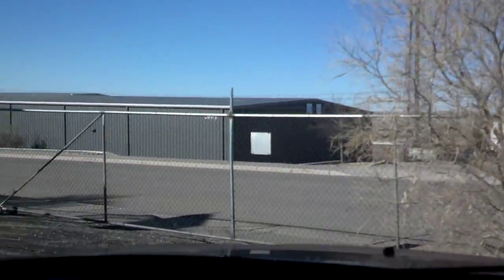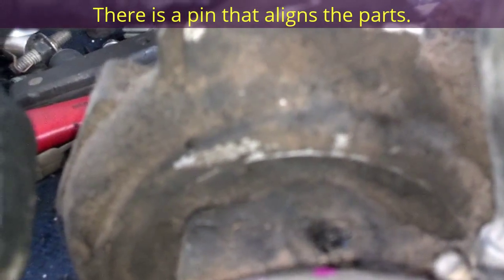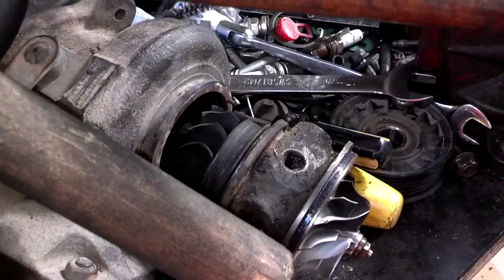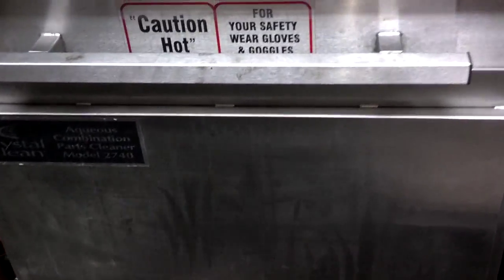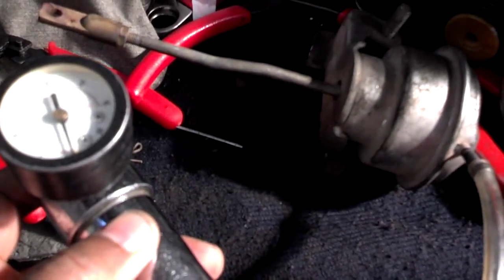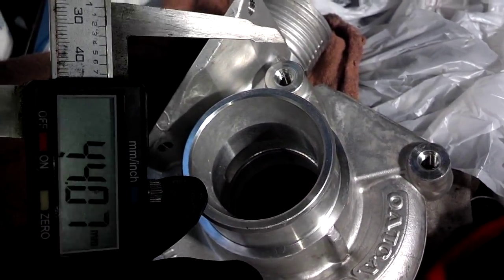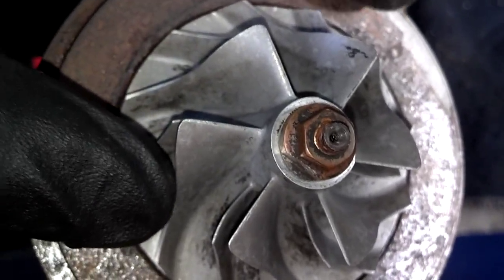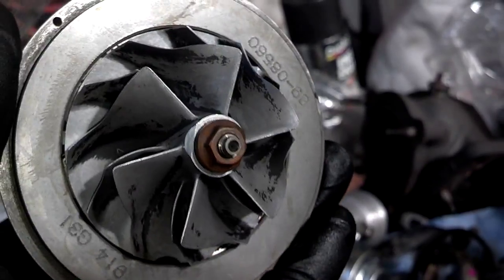Working an a turbo project, turbo assembly removed, taken apart and cleaned. - HOWR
In this daily video I went by my storage building, went by a local auto repair shop, took apart a few turbos and cleaned them up.